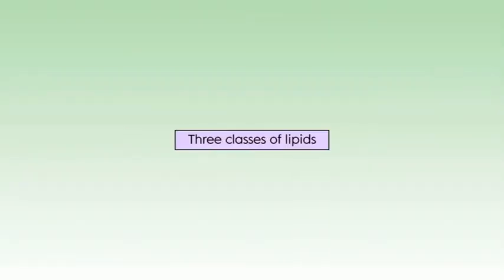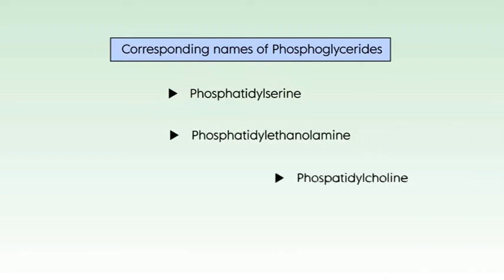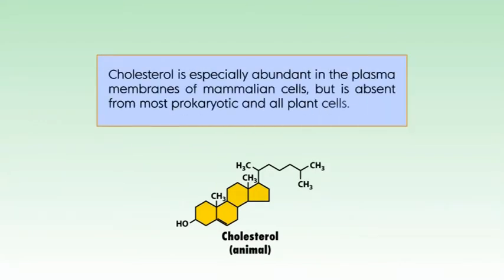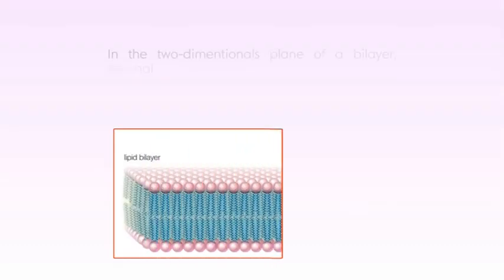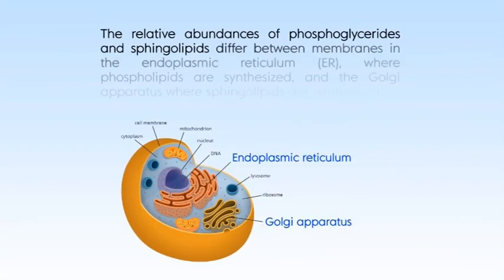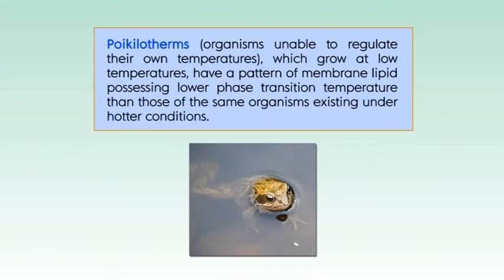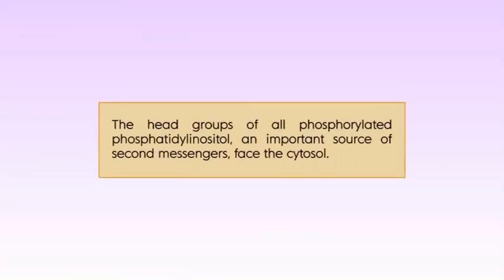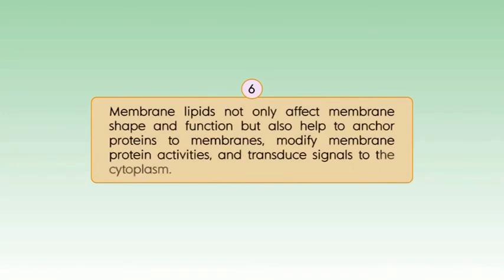BB FINAL MEMBRANE LIPIDS